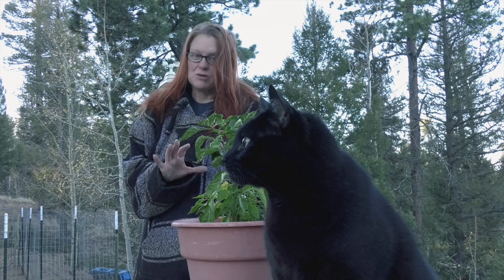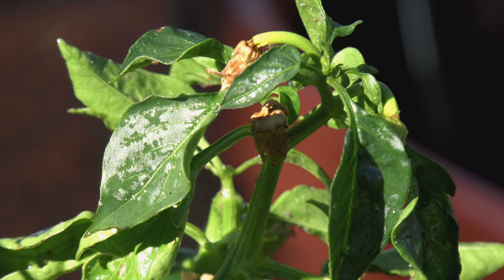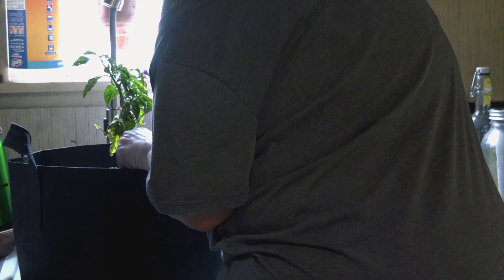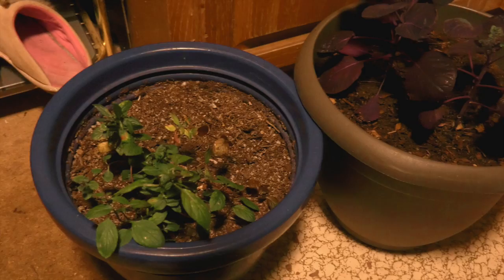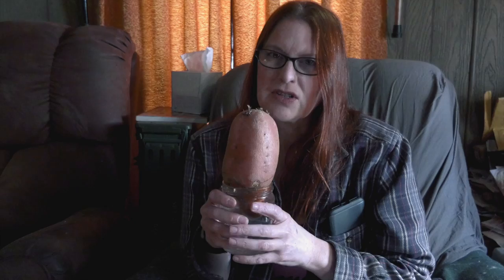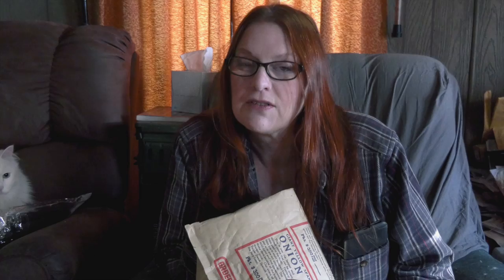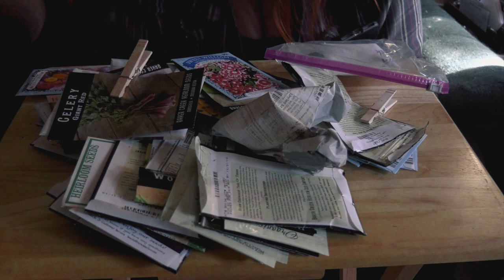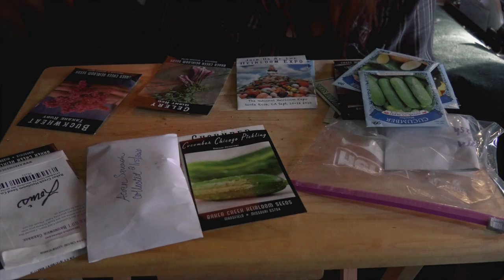Fighting aphids and planning for 2021 #3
I am dealing with a rather nasty infestation of aphids. Planning for the spring garden.
Pro tip that I've learned since I made this video. Fill a spray bottle with 50% water and 50% alcohol that's 70% or higher in strength. Wiped them out immediately!

5 gallon fabric pots
25 gallon potato containers